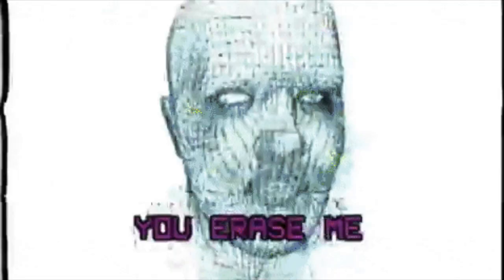New Million - Chaos Theory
Written by Alex Riga Tsolakis, Anastasia Piccioni and Jack Campbell

Performed by New Million

Produced by Mike Trubetskov at EOL Studios

Mix/Master by Chris Lalic

Recorded in Melbourne, Australia by Mike Trubetskov at Bushido Studios and EOL Studios